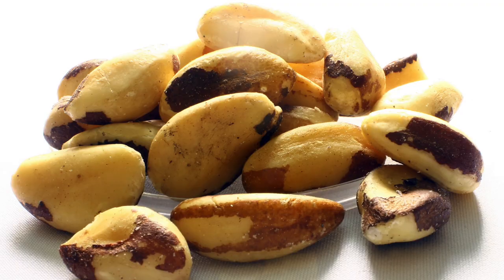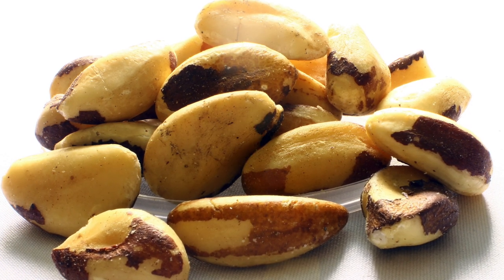Eat 1 -2 Brazil Nuts Per Day I Free Online Class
The College of Naturopathic Medicine offers short courses and diploma courses in Nutrition, Acupuncture, Herbal Medicine, Homeopathy, Naturopathy, Health Coach and Natural Chef.

Register below to watch one free class and discover how natural therapies promote true health and vitality.

Gut Health & Immunity
Learn from Nutrition Course Director Rhian Jones on how to improve your gut health and naturally boost the immune system by utilising the healing powers of food.

A CNM Herbal Walk
Peter Jackson-Main explores the medicinal plants you can find on your daily walks and the natural properties these possess to help with healing and assist health problems.

Bach Flowers for Wellbeing
Discover 7 Bach Flowers Remedies with Dee Clough and learn how they balance your wellbeing and help with conditions such as: fear and anxiety, loss of motivation and drive, feeling of not being clean, or fear of infections.